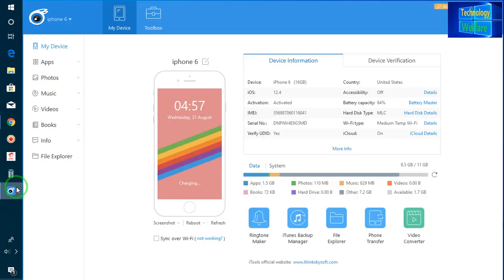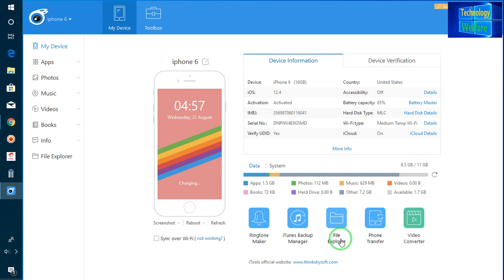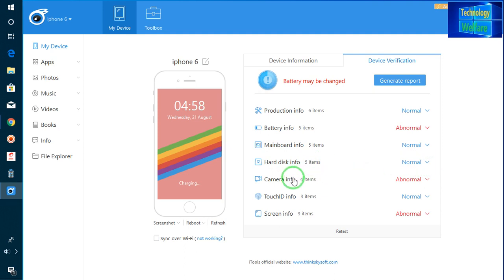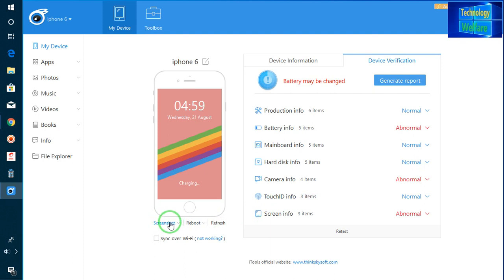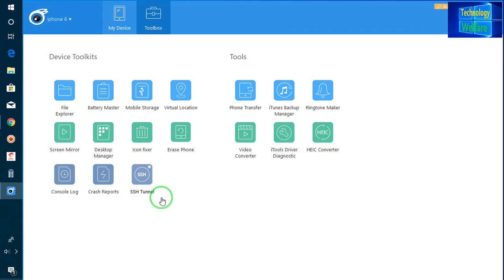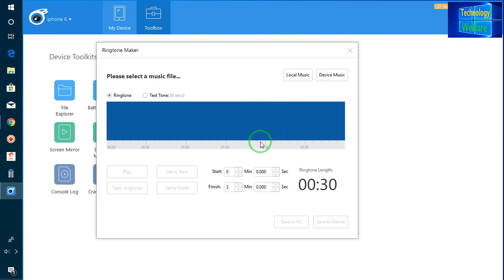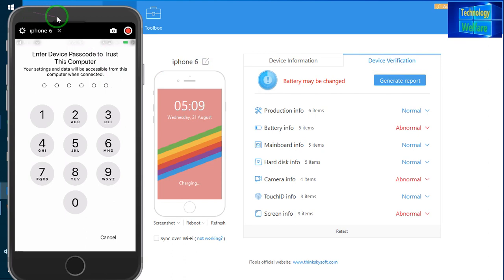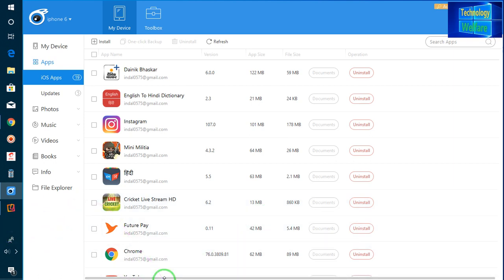How to check the iPhone information about hardware and software error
How to check the iPhone information about hardware and software
iTools For Windows And Mac
What is iTools? Are you new to this word? No worries; it might be the first time you are using the term, but the article will be the path to open your ears to this new term.

iToolsas the name goes is something that you can use instead of iTunes. As you know, iTunes is a store that is full of media related stuff. With the iTunes, you could play and download songs and videos. This store belongs to Apple Inc. iTunes acts as a library for its users providing the availability of downloading music, ringtones, and movies. This store is available on iPhones and Windows. iPhone, iPad, and iPod Touch. The finding of iTunes dates back to 2001. It started as a music player, and later on, it developed a platform of multimedia.